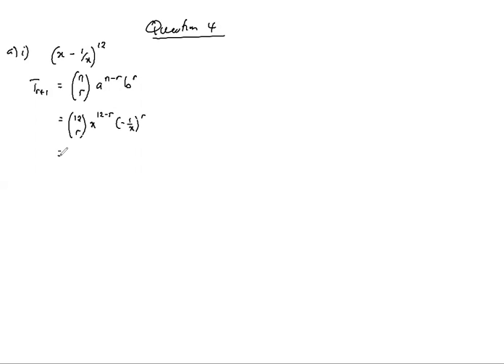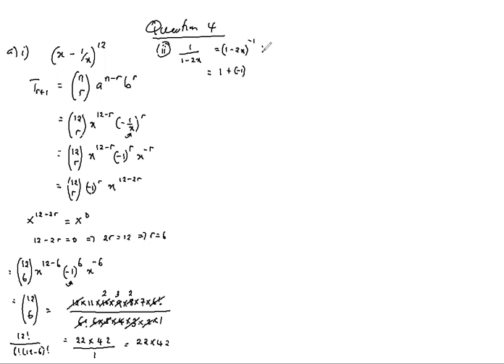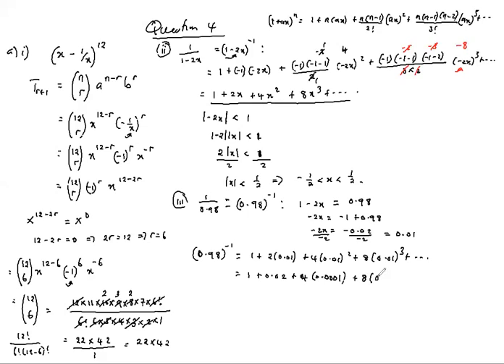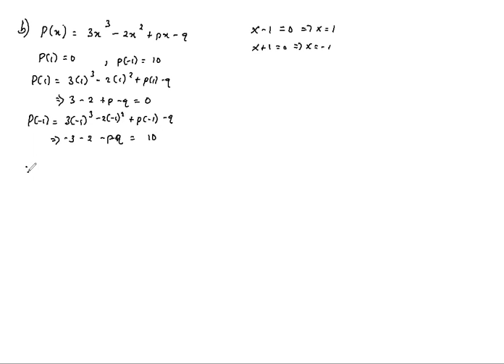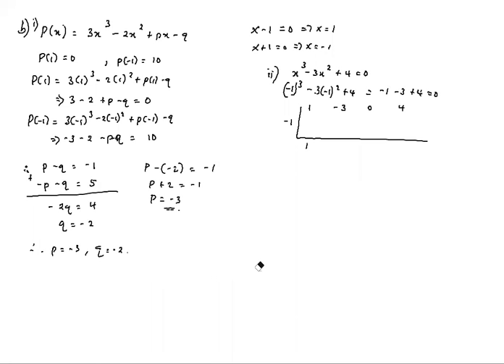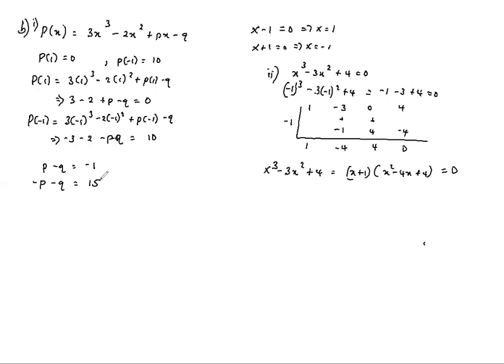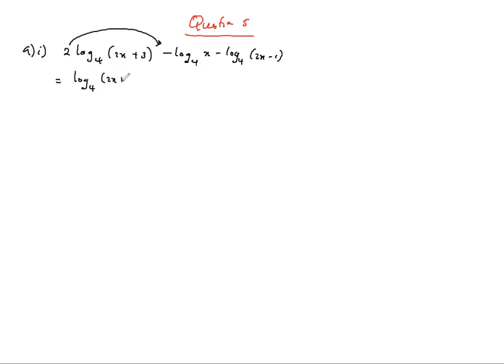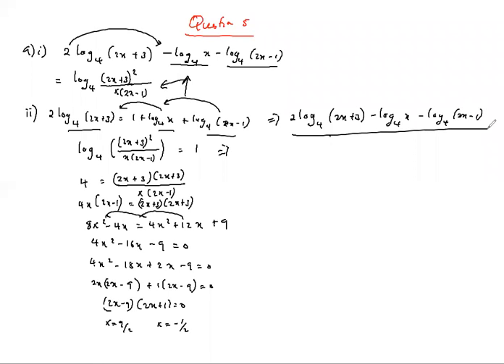MAT 1100 2019 Exam solutions Q4